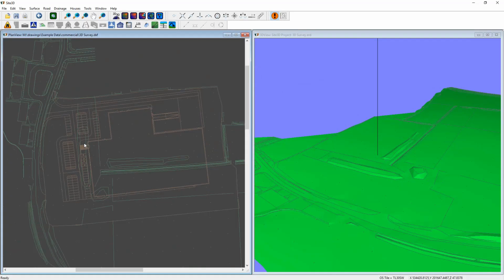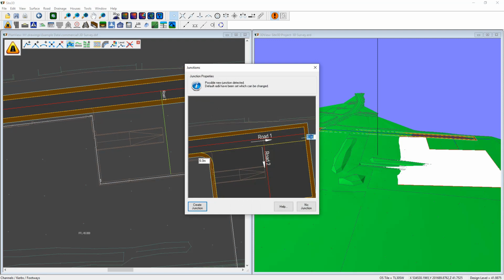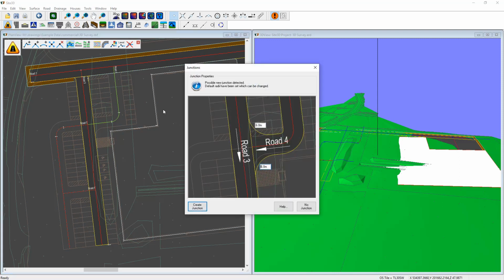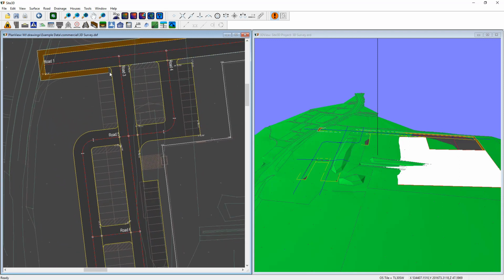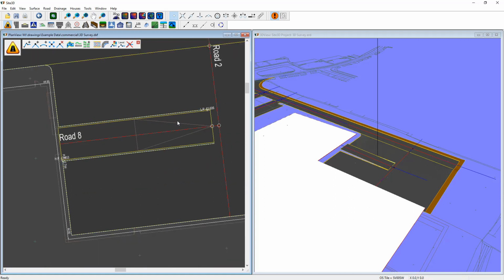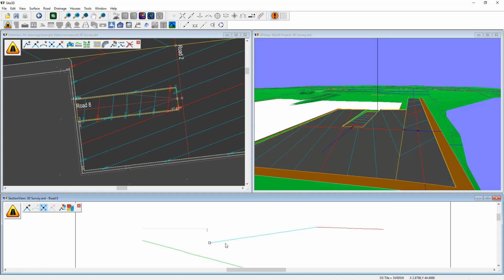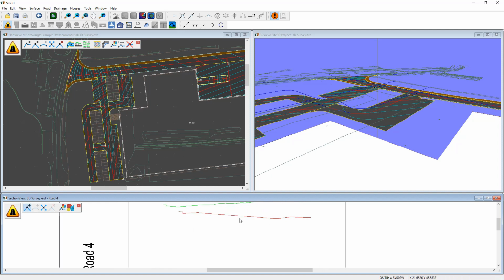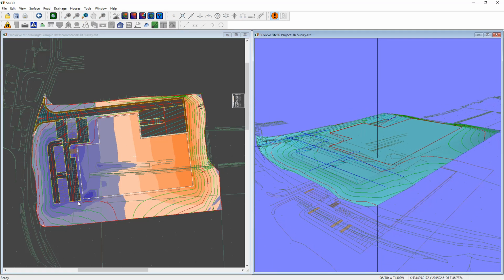Site3D: Commercial Site Design with Car Park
Complete site design of a large commercial building pad, car park, loading bay and junction to an existing road with cut and fill volume calculations displayed as isopachyte depth bands.